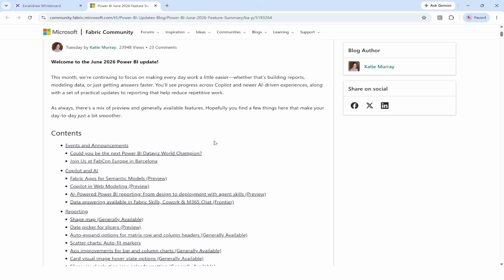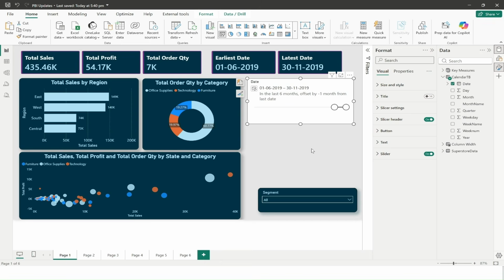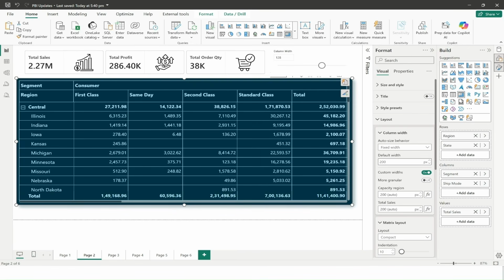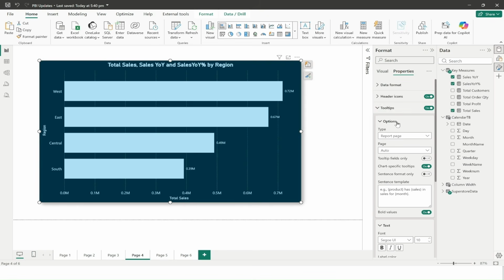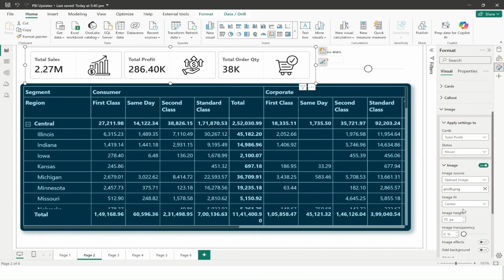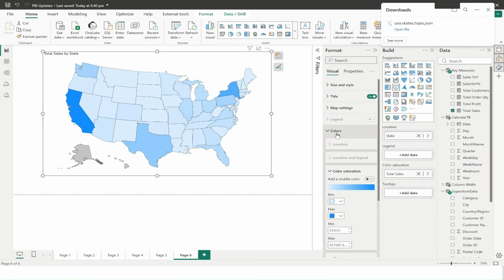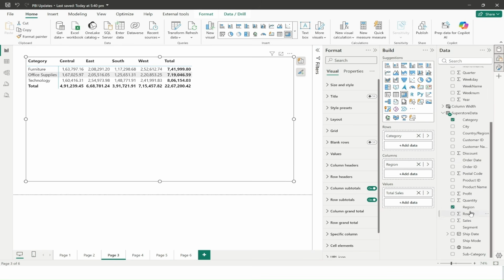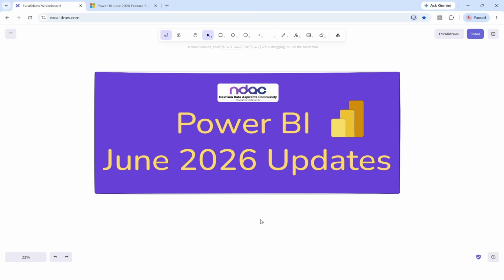Power BI June 2026 Updates Full Walkthrough | Latest Features You Must Watch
🚀 Power BI June 2026 Update is here!

In this video, I walk through all the major new features and enhancements introduced in the Power BI June 2026 release with practical demonstrations and real-world explanations.

✅ Covered in this video:
• Date Picker for Slicers
• Shape Map – General Availability
• Slicer Visual Selection Icon Color Formatting
• DAX Query View – Filtering & Sorting Results
• Scatter Chart Auto-Fit Markers
• Axis Improvements for Bar & Column Charts (GA)
• Card Visual Image Hover State Option (GA)
• Matrix & Table Fixed Widths Conditional Formatting (GA)
• Auto Expand for Matrix Row & Column Headers
• New Tooltip Options for Power BI Visuals
• Azure Maps Selection Enabled by Default

Whether you're a Power BI Developer, Data Analyst, Business Intelligence Professional, or Microsoft Fabric Enthusiast, these updates can help improve report design, usability, and performance.

Intro 0:27
Date Picker for Slicers 01:28
Matrix & Table Fixed Widths Conditional Formatting (GA) 08:45
New Tooltip Options for Power BI Visuals 12:01
Card Visual Image Hover State Option (GA) 17:09
Slicer Visual Selection Icon Color Formatting 19:15
Shape Map – General Availability 21:11
DAX Query View – Filtering & Sorting Results 23:32
Scatter Chart Auto-Fit Markers 25:04
Auto Expand for Matrix Row & Column Headers 26:45
Azure Maps Selection Enabled by Default 28:49
Recap 31:20